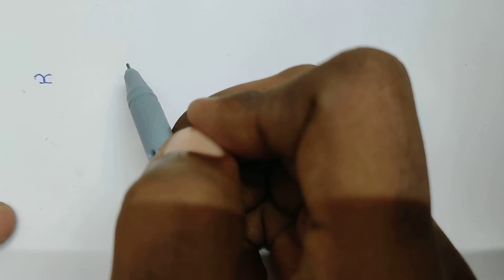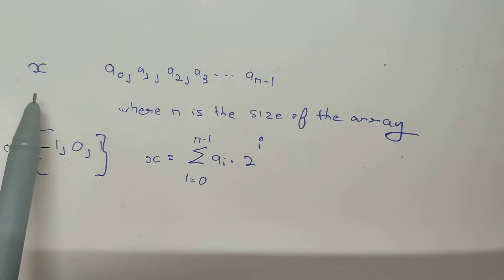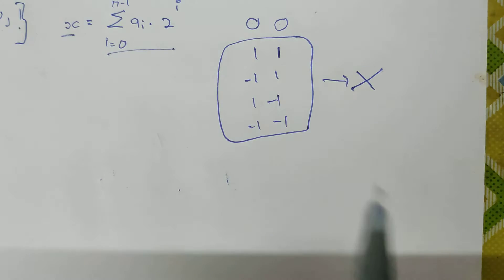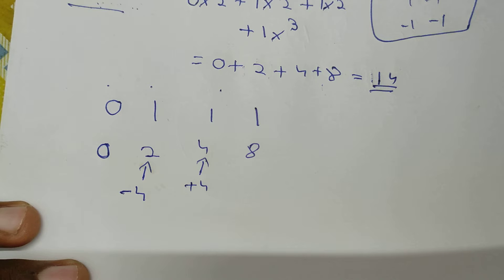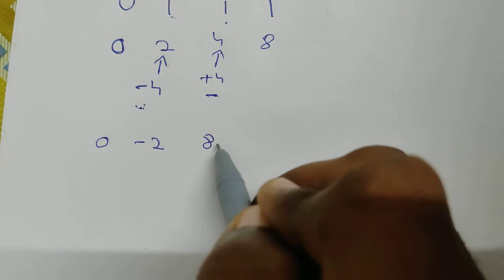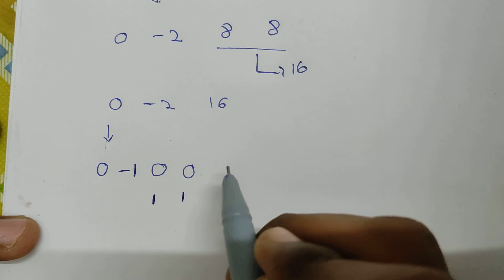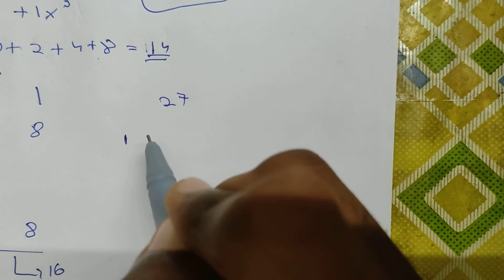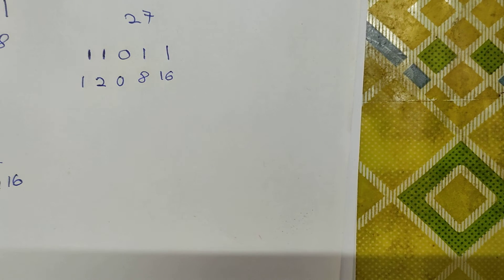B. Binary Colouring Codeforces 948 (Div 2)